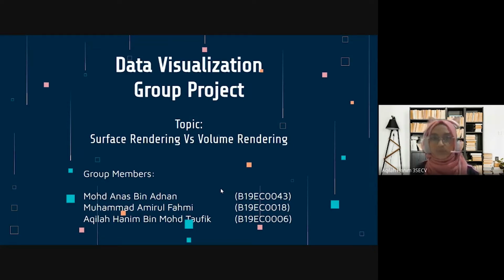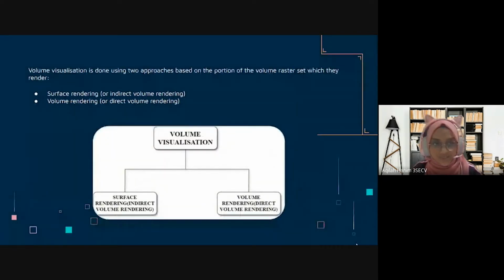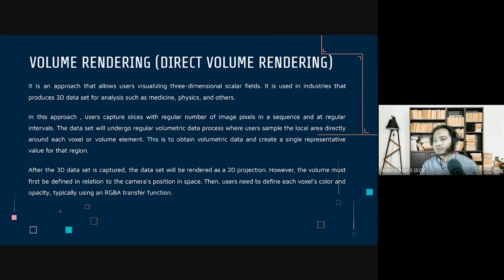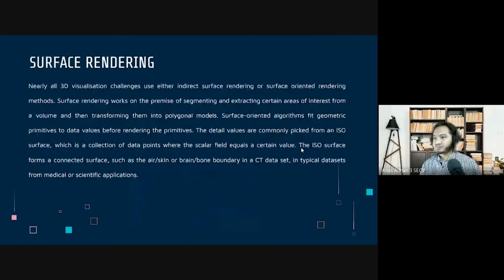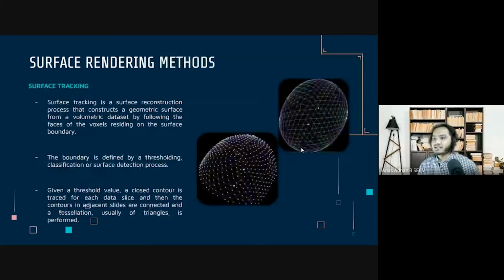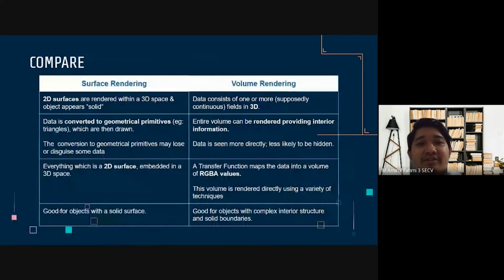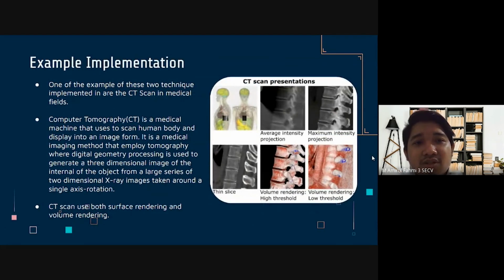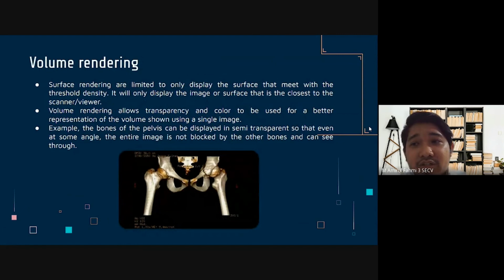Group Project Volume Visualization (Surface Rendering vs Volume Rendering)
1. Mohd Anas Bin Adnan (B19EC0043)
2. Muhammad Amirul Fahmi  Bin Noor Anim (B19EC0018)
3. Aqilah Hanim Binti Mohd Taufik (B19EC0006)